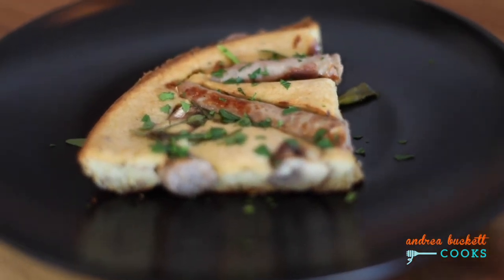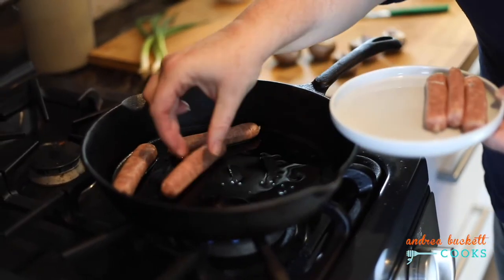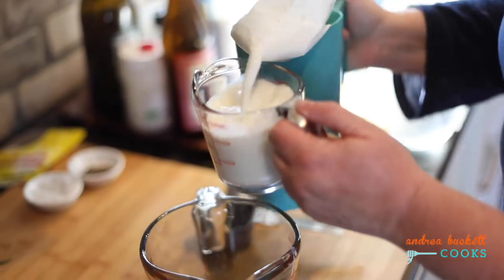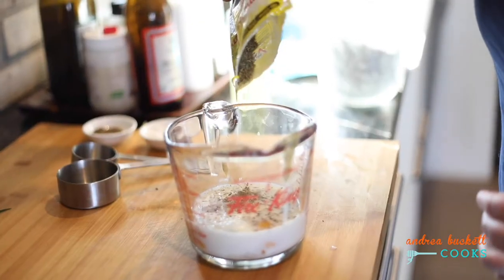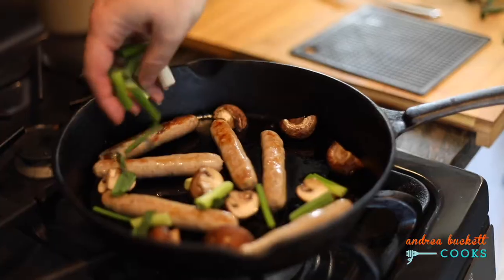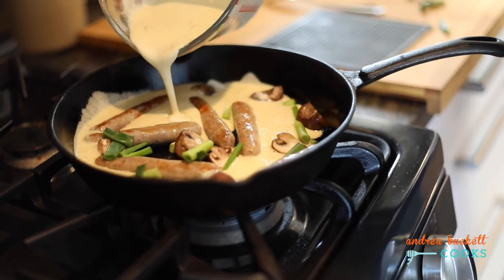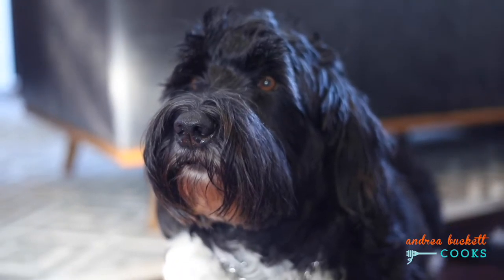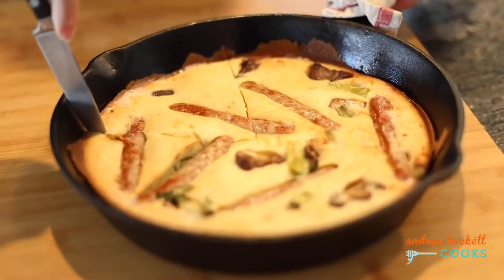1-MINUTE RECIPE | Breakfast Toad in a Hole Recipe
Serves 4

INGREDIENTS

1 tbsp canola oil
8 breakfast sausages
5 cremini mushrooms, halved
2 eggs
3/4 cup milk
1 tbsp Dijon mustard
½ tsp dried thyme
½ tsp salt
½ tsp pepper
¾ cup flour
3 green onions, cut into ½” pieces

COOKING INSTRUCTIONS

To a 12” round cast iron skillet add the canola oil, breakfast sausages, and cremini mushrooms. Cook in the oven for 8min.
Meanwhile, whisk together the eggs, milk, Dijon mustard, thyme, salt and pepper until nice and frothy. Whisk in the flour a little at a time until it is all incorporated.
Remove the skillet from the oven and turn over the sausage and mushrooms. Scatter the green onions into the pan.
Pour the batter gently into the pan so it surrounds all the other ingredients. Place the pan in the oven and cook for 20min.
Remove and let it cool for 5min. Cut into wedges and serve.